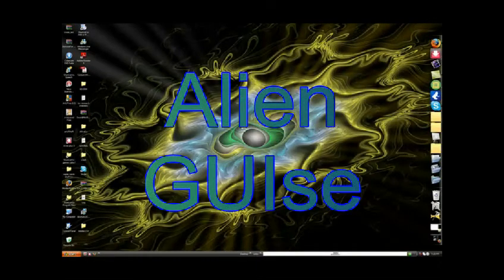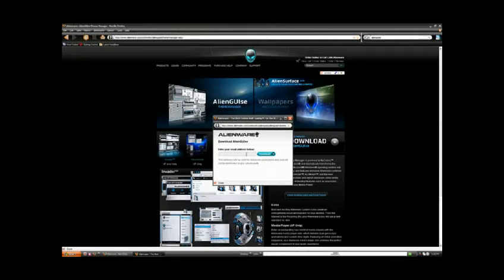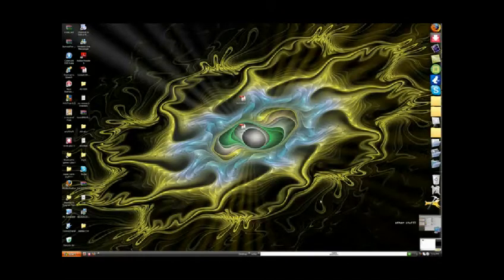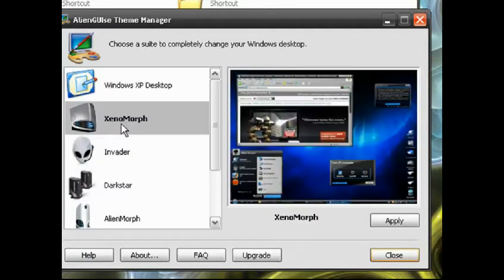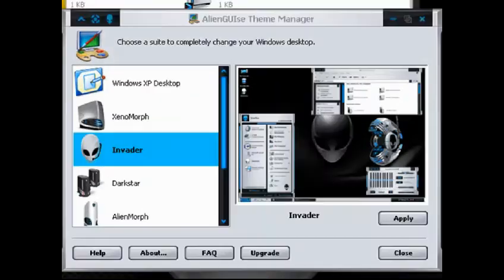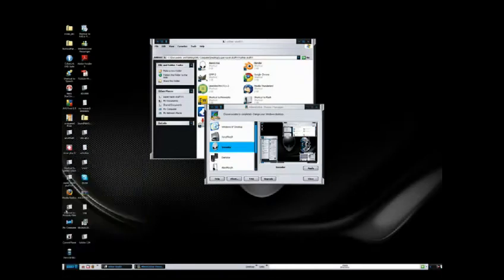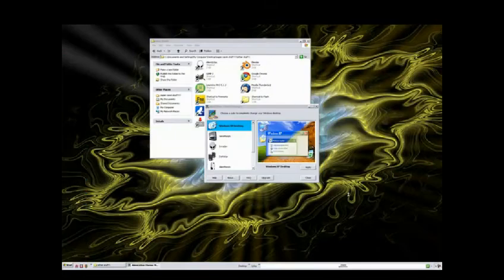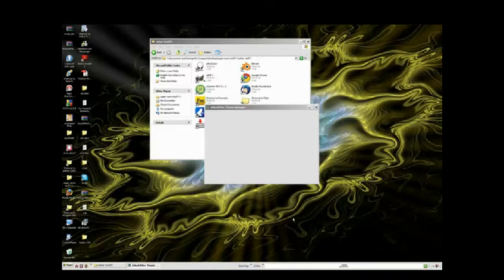How To Get Futuristic Themes For Windows XP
A cool theme manager for XP and Vista